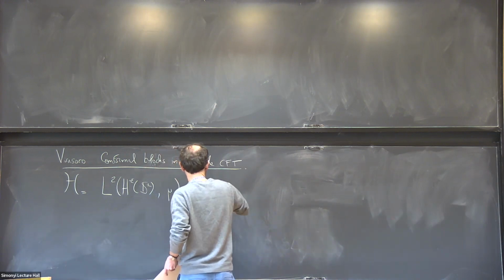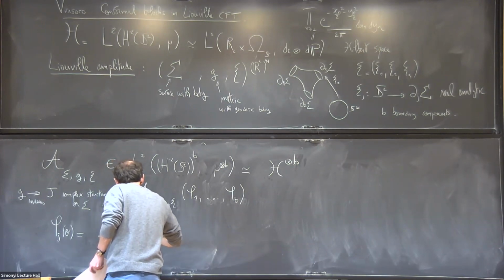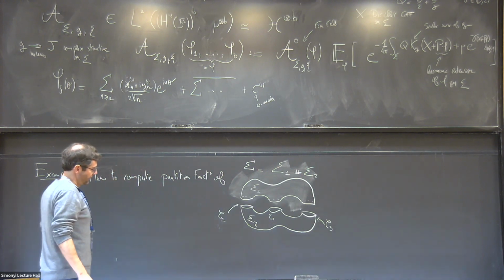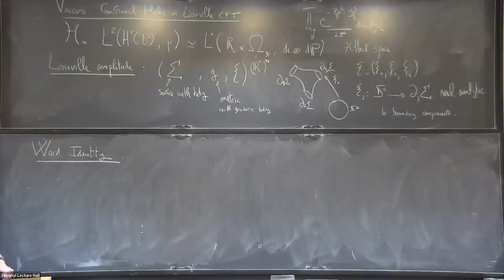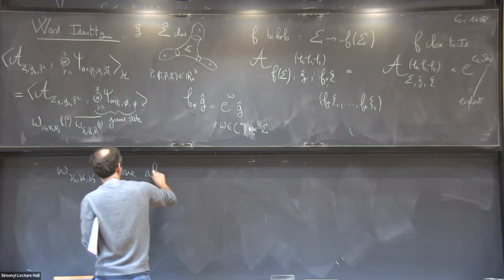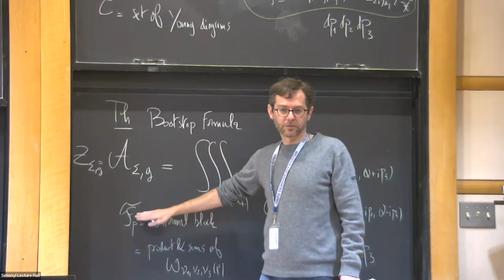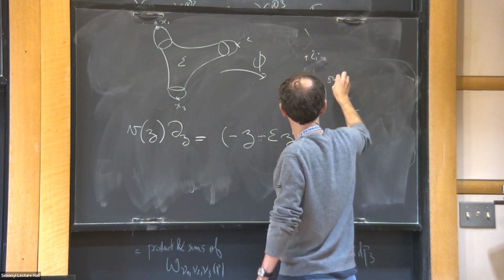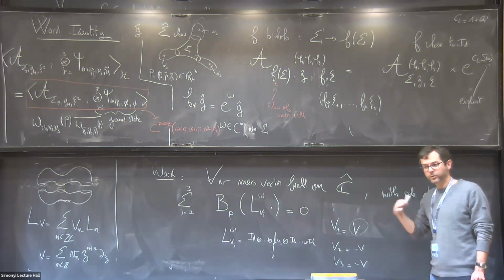Virasoro Conformal blocks in Liouville CFT - Colin Guillarmou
Probability Seminar

Topic: Virasoro Conformal blocks in Liouville CFT
Speaker: Colin Guillarmou
Date: March 10, 2023

Liouville conformal field theory is a CFT with central charge c greater than 25 and continuous spectrum, its correlation functions on Riemann surfaces with marked points can be expressed using the bootstrap method in terms of conformal blocks. We will explain how the conformal blocks appear from the probabilistic construction, and their link with the Ward identity, using certain Markovian semigroups.